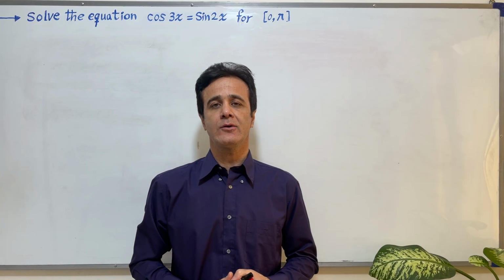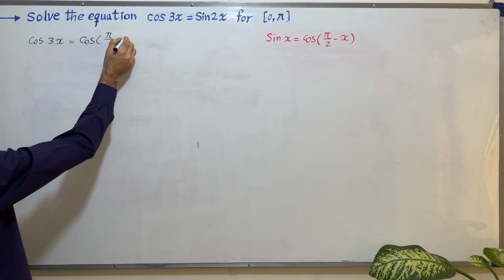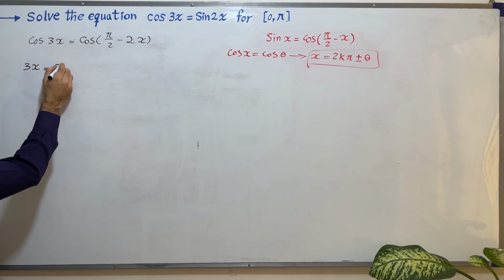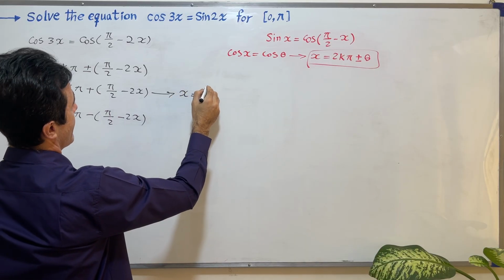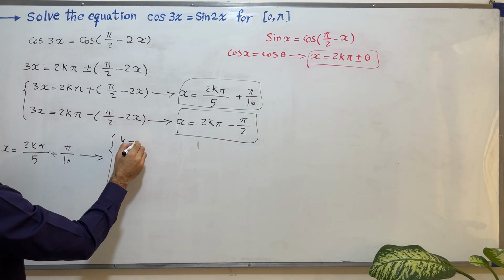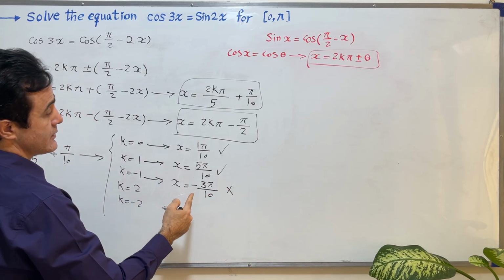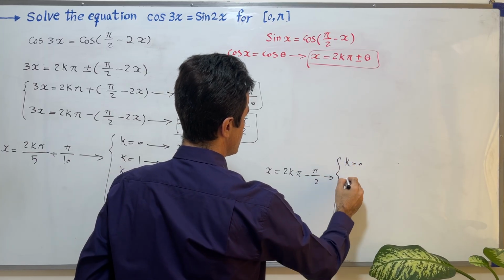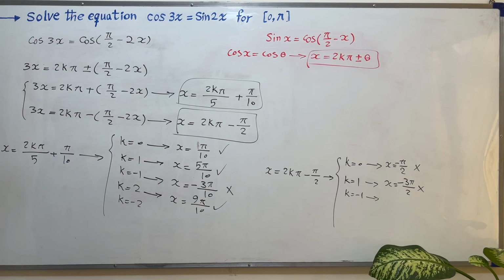How to solve cos3x = sin2x, Harvard entrance math exam, Learning trigonometric equation step by step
Learn solving the trigonometric equation cos3x = sin2x, step by step, Harvard entrance math exam, .

What you’ll learn:
Using trig identities to simplify equations
Domain restrictions & common mistakes to avoid
Finding all solutions and checking your answers quickly

0:00 Math Introduction & The Harvard Problem
0:25 The Key Trigonometric Identity
1:08 Applying the General Solution Formula
1:04 The First Set of Solutions (Plus Case)
2:20 The Second Set of Solutions (Minus Case)
2:45 Finding Valid Solutions (0 to 2pi Range)
4:15 Final Answer & Conclusion